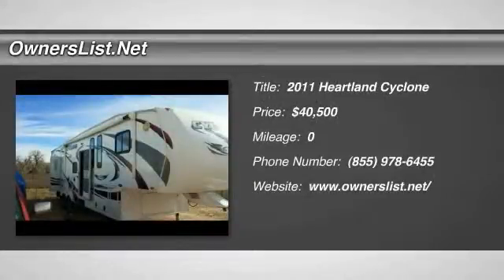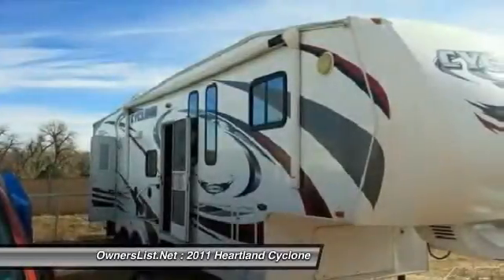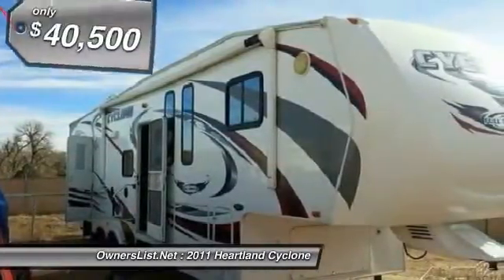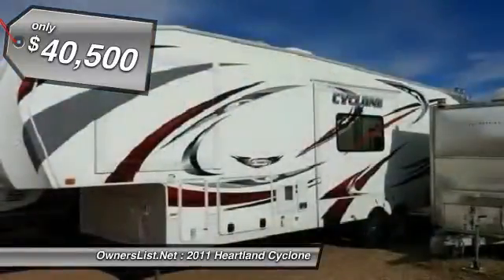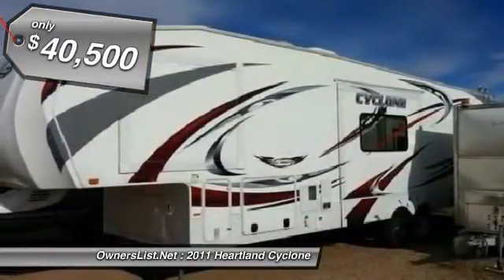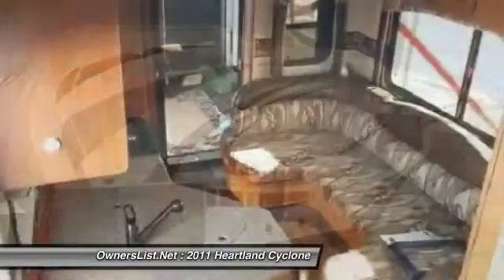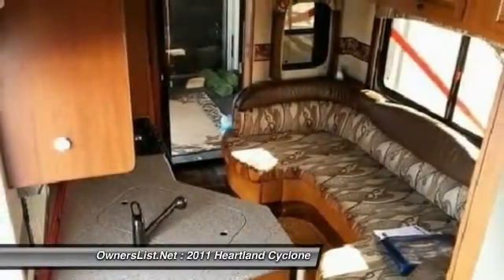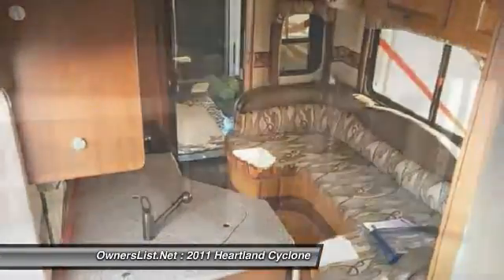2011 Heartland Cyclone LM002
2011 Heartland Cyclone M-3010

OwnersList.Net

2011 Heartland Cyclone Toyhauler For Sale In Fountain, Colorado 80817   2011 Heartland Cyclone Toyhauler. This 5th wheel comes with 2 slide outs.This Heartlands total length is 35 feet long. It has a  Full kitchen, full bathroom, bunk beds with areas to sleep up to 8 people. 10 foot garage with fueling station for ATVs and motocross bikes. The generator has around 100 hours of run time.  Hydraulic jacks.  Not only does it have TV but it has 2.  Call For More Information.